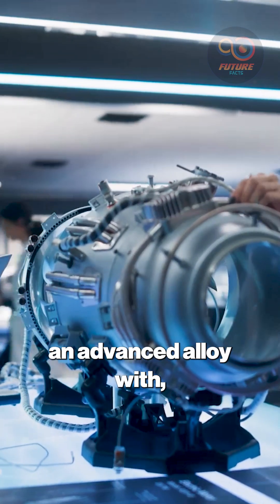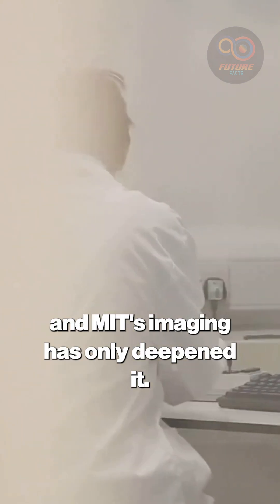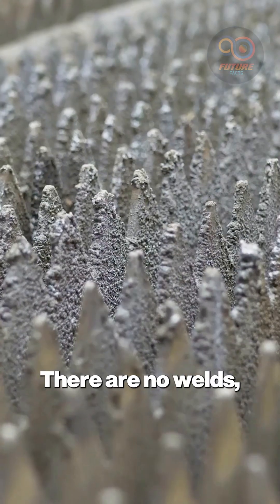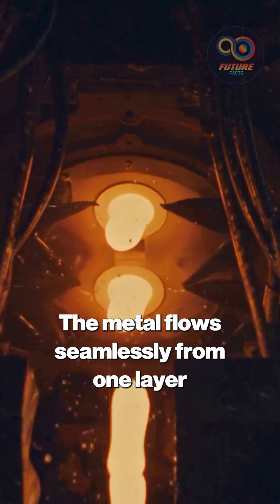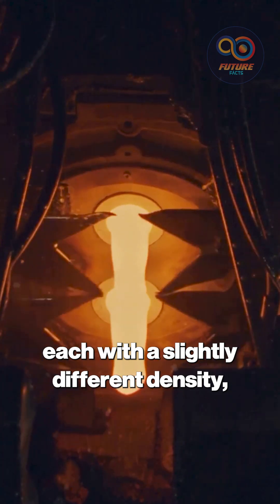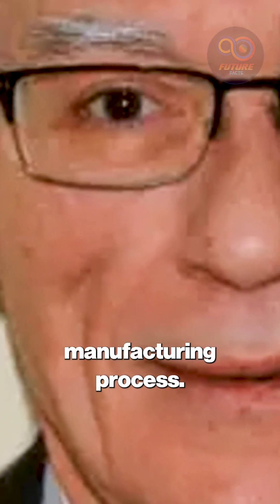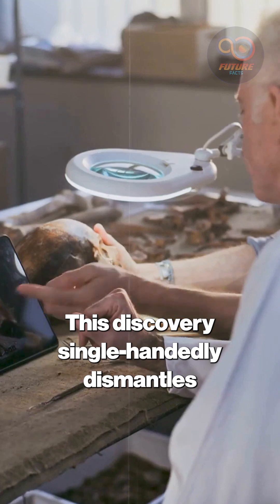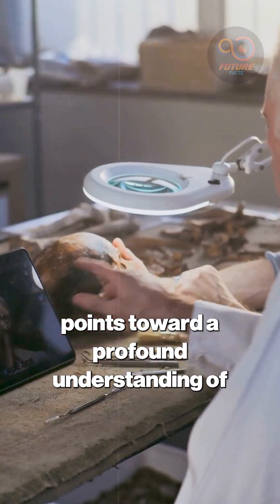Seamless Alloy Structure of the Buga Sphere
MIT X-rays expose seamless triple metallic layers inside the mysterious Buga Sphere. These high-resolution scans reveal manufacturing precision far beyond anything resembling primitive construction.
MIT’s 2025 non-destructive micro-CT analysis confirmed three concentric alloy layers, each with distinct densities yet bonded at the molecular level. According to metallurgist Dr. John H. Perepezko, the structure shows no welds, seams, or joints of any kind—just a flawless continuum of metal. The only comparable processes today would be advanced powder metallurgy or chemical vapor deposition, both extremely difficult to execute at this scale without fractures.
This discovery challenges every theory suggesting simple origins and instead highlights a level of material science mastery that remains far ahead of current engineering.

Future Facts is a subsidiary of Videofy Studios, an AI-driven video production startup specializing in innovative digital content creation. Leveraging cutting-edge artificial intelligence, the company offers services in project development, video production, distribution, syndication, and other digital solutions to meet the growing demand for AI-powered services across industries.